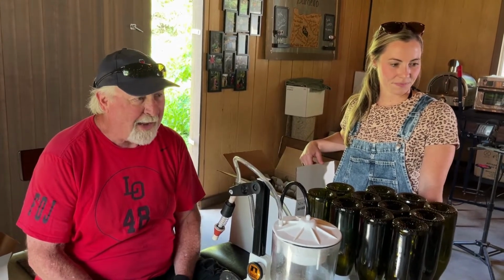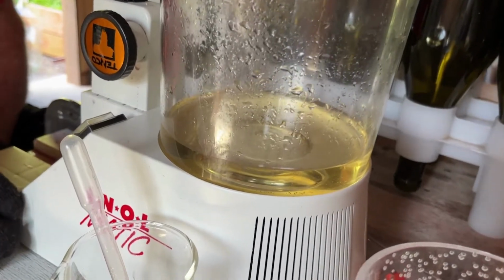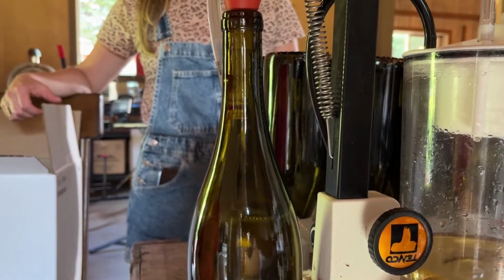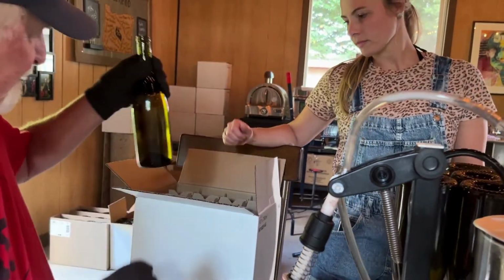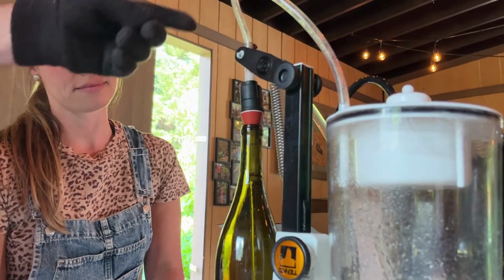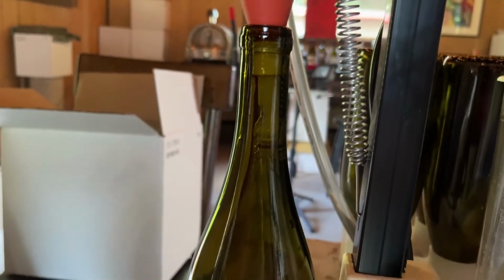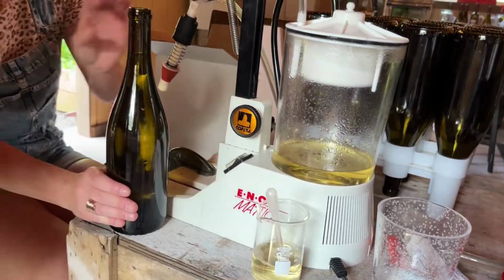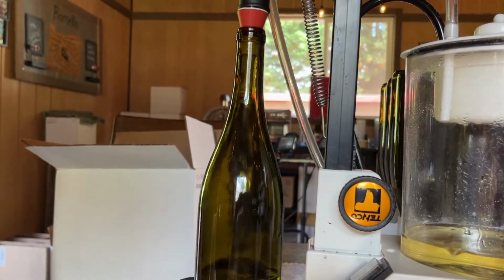Chardonnay Bottling with Jessica Part 1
This is Jessica's first attempt at bottling Barnello wine. She is a a natural